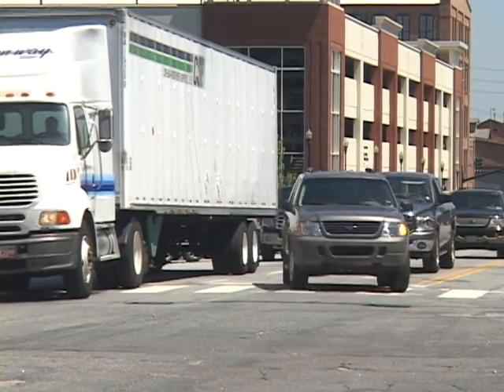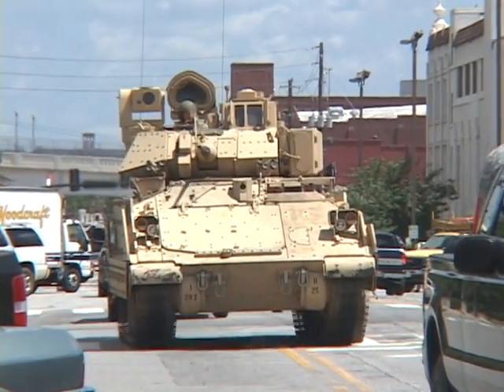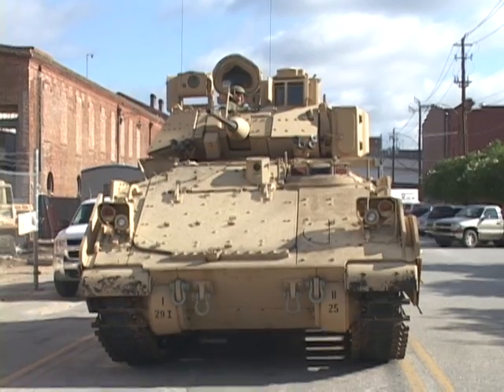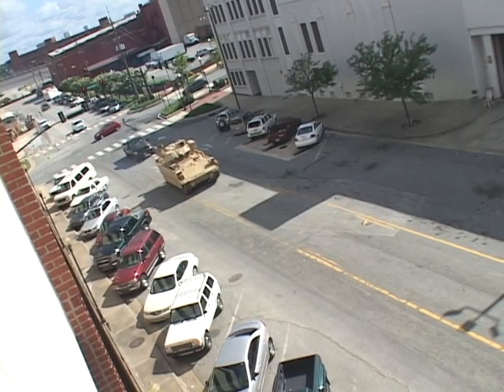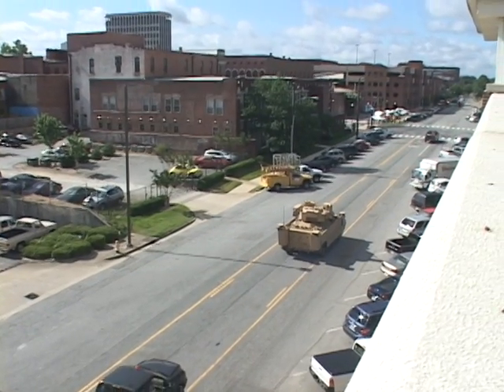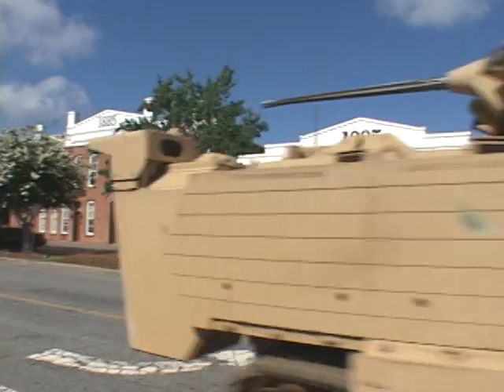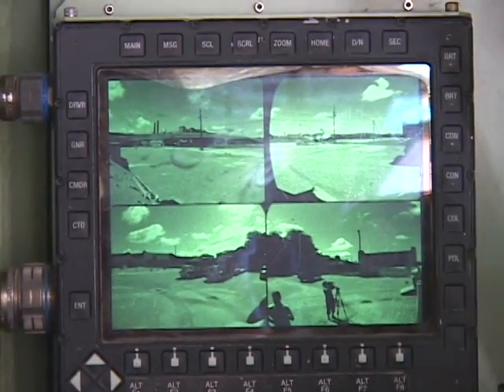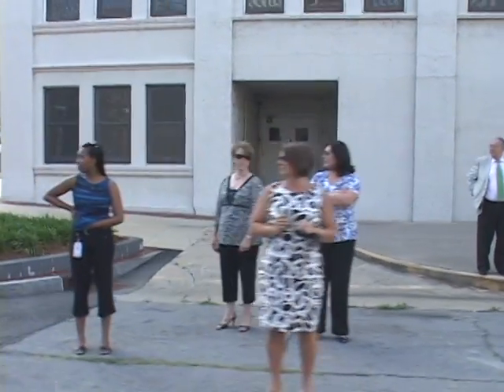Bradley Fighting Vehicle Urban Experiment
U.S. Army tests new Bradley Fighting Vehicle technology in downtown Columbus, Georgia.